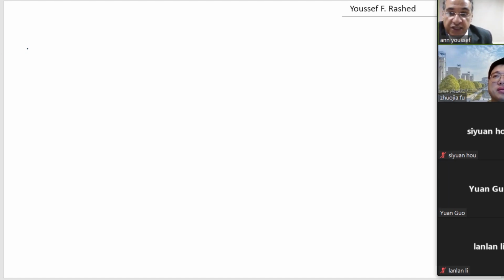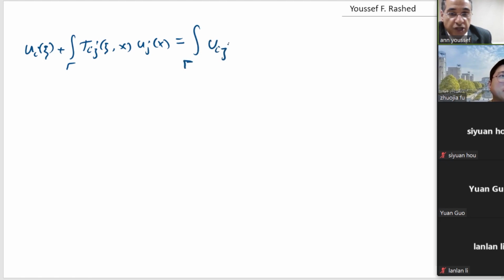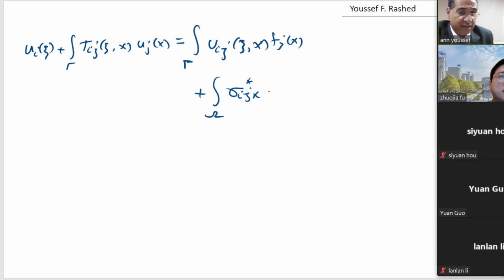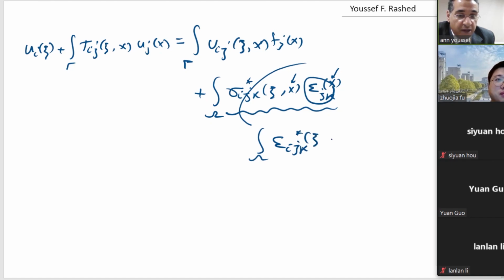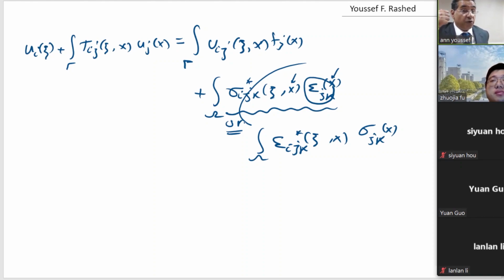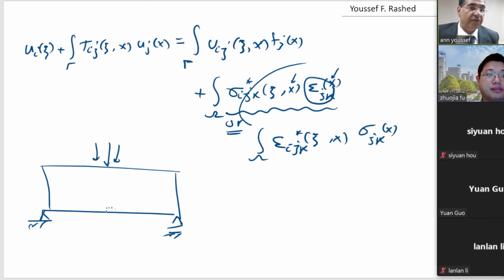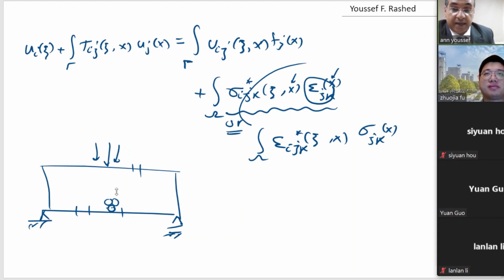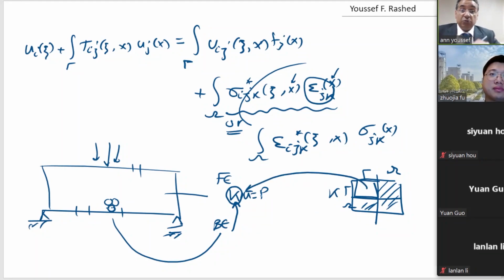BEM Lecture 12 Part 2-5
Lecture 12 – Part 2: Boundary element tutorials - Derivation of fundamental solutions (Simple, compound and matrix operators)